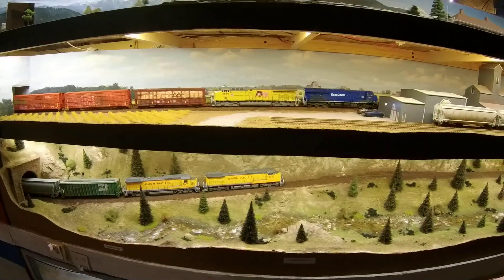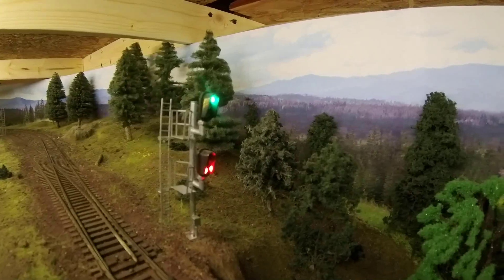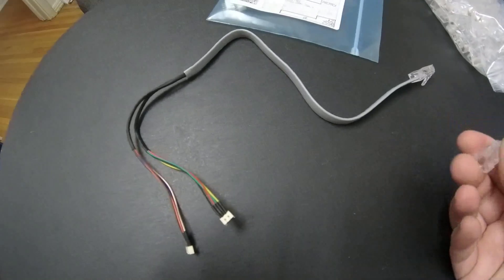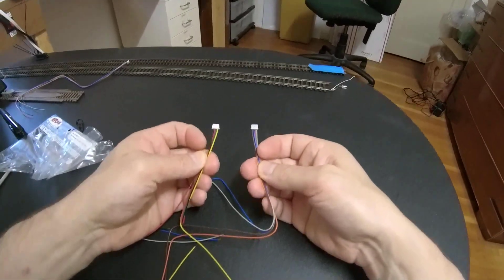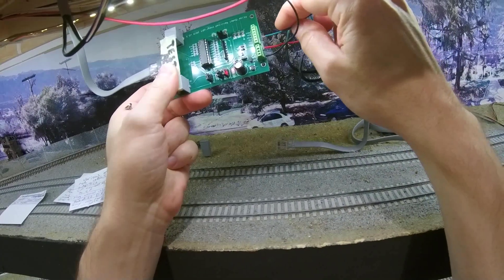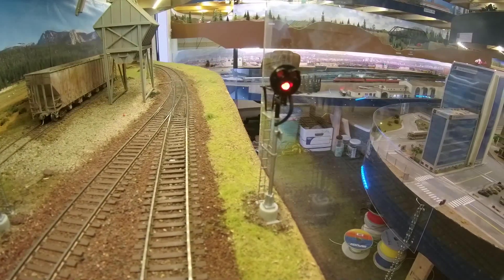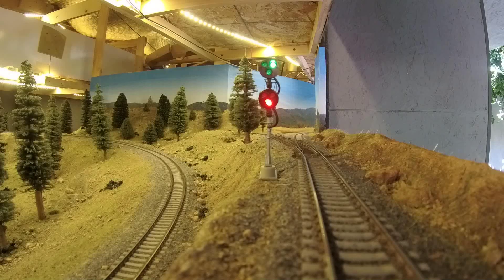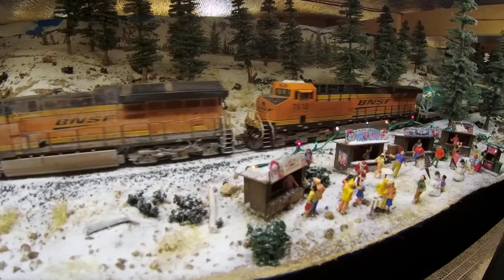How to Install the Atlas Signal System Made Simple (Signals Part 2)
In Part 2 we go through the installation of the Atlas Signal System.  See part one for signal system considerations and block detection.